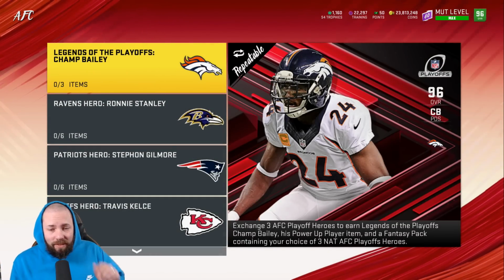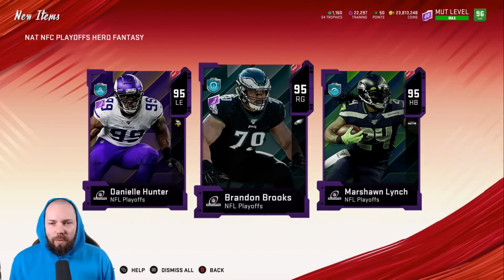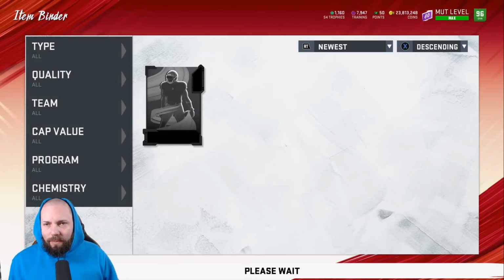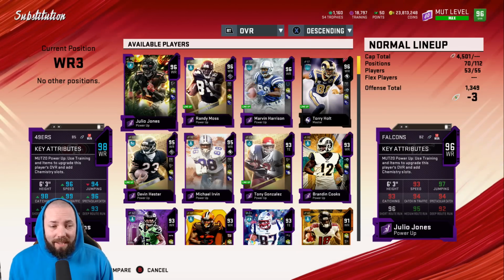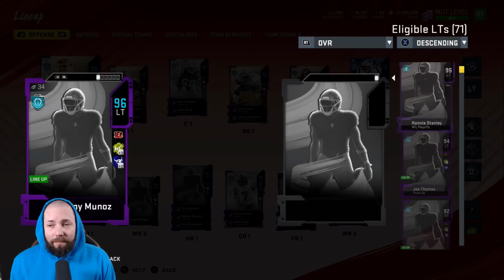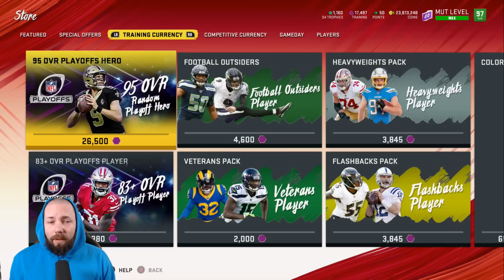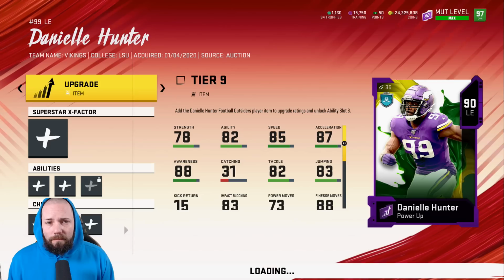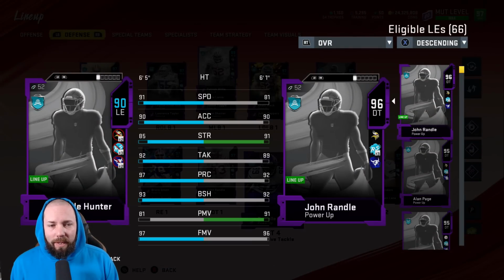WE FINISHED BOTH MASTERS! CHAMP BAILEY AND TERRELL OWENS ARE HOME! [MADDEN 20 ULTIMATE TEAM]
Always use Code CC to get the Best Team in Madden